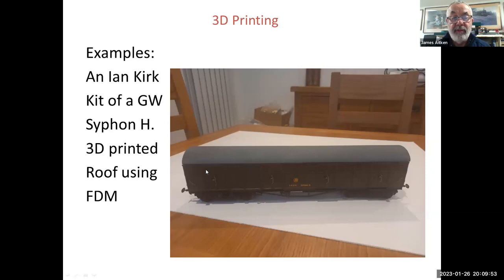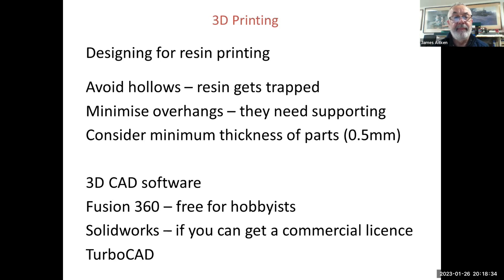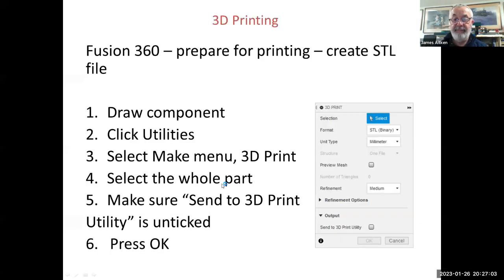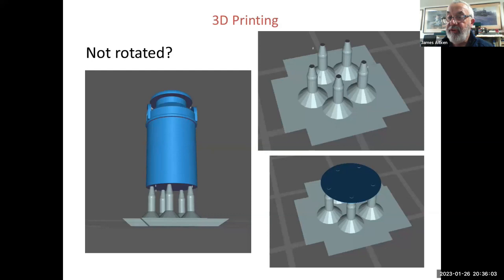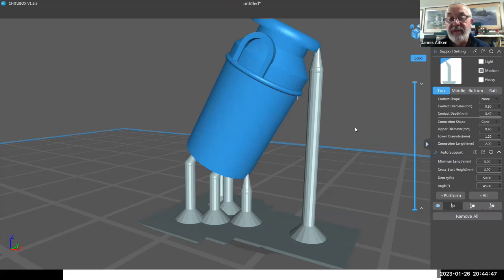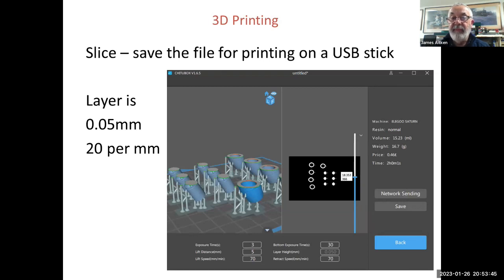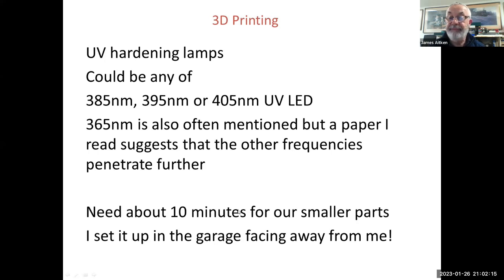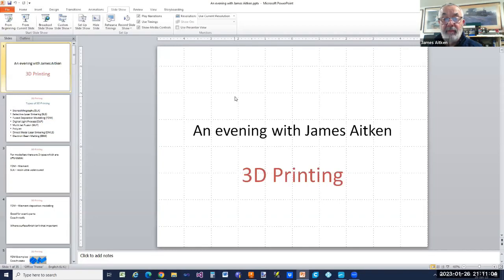An Evening With...James Aitken (January 2023)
Join James as he discusses 3D Printing Techniques and the considerations for the design and  completion of parts and objects. (1920 x 1080, 25fps. SD Zoom Recording)